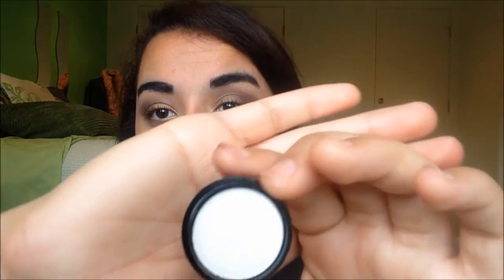Vanessa Hudgens VMA Boho Makeup Tutorial | Samm Violette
Already obsessed with this look
Perfect for late summer/early fall :)

Products Used:

FACE
(after following my normal foundation routine)
- Lorac Tantalizer Highlighter and Bronzing Duo

EYES
- Sonia Kashuk Extreme Wear Eye Primer
- Sephora IT Palette - Nude
- e.l.f. Studio Pigment Eyeshadow - Baked Brown
- Sephora Colorful Mono Eyeshadow - Aspen Summit
- Maybelline Eye Studio Master Precise Ink Pen Eyeliner - Black
- Calvin Klein One Mascara - Black

LIPS
- Rosebud Perfume Co. Rosebud Salve
- Covergirl Continuous Color Lipstick - 570 Mauvelicious

BRUSHES
- Essence of Beauty Powder Brush
- MAC 217 Blending Brush
- Essence of Beauty Fine Liner Brush
- e.l.f. Essential Concealer Brush